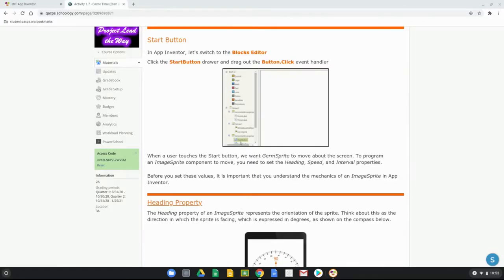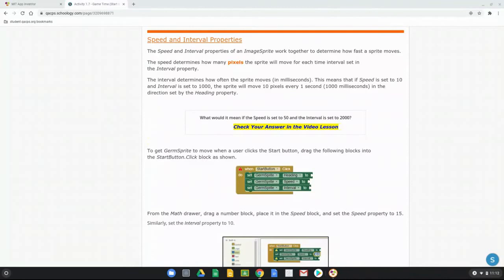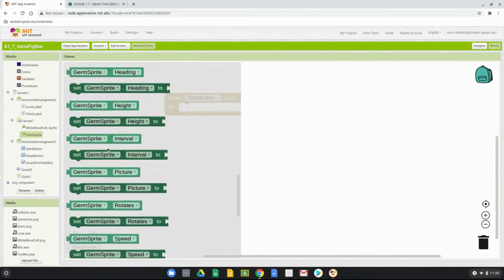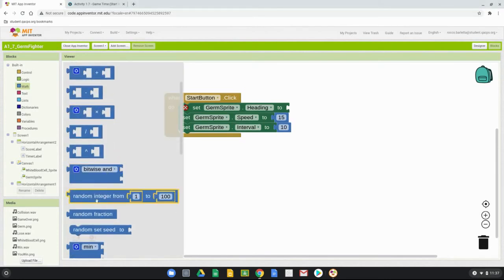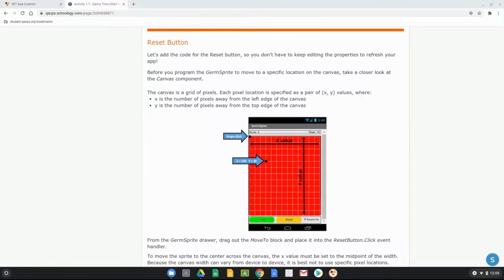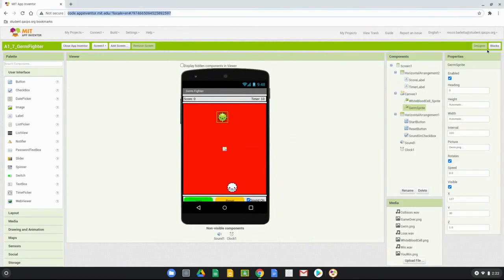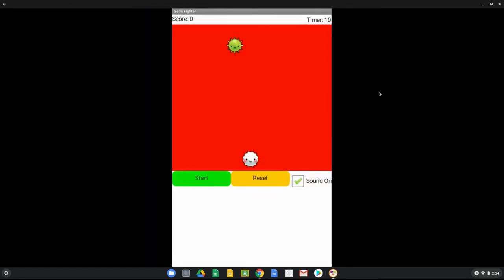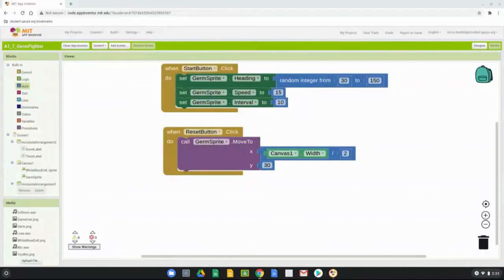Activity 1.7 - Game Time (Start & Reset Button)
This video tutorial will demonstrate how to setup the Start & Reset Button for Activity 1.7 - Germ Fighter